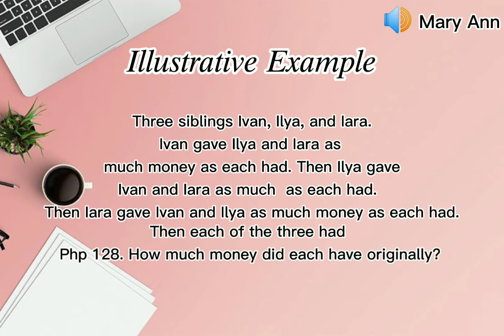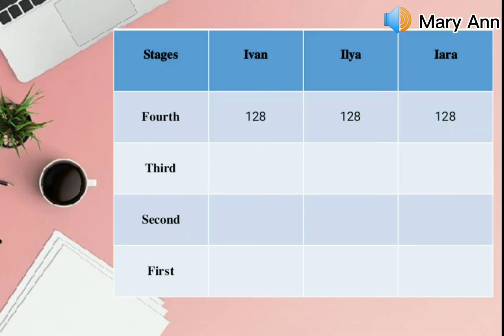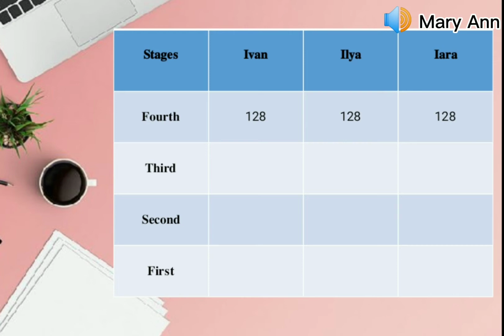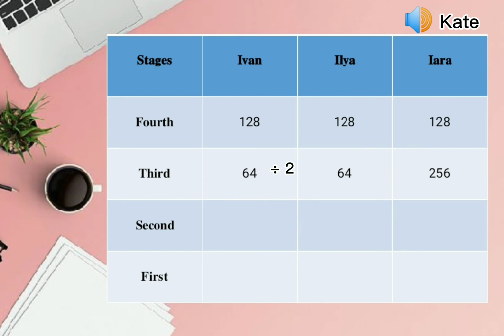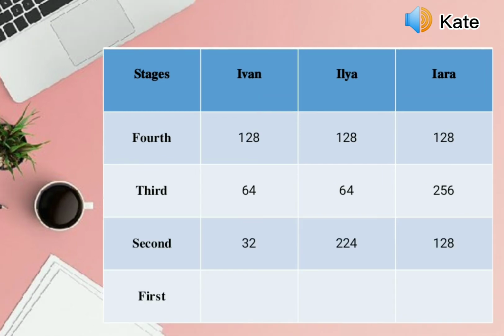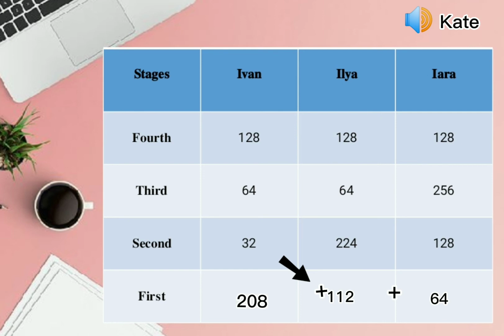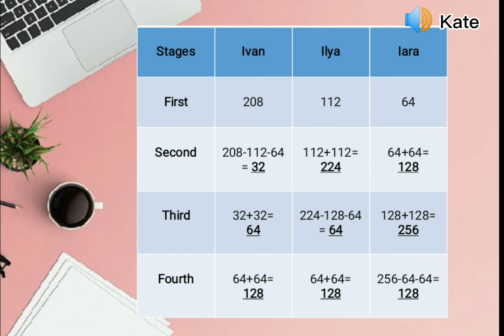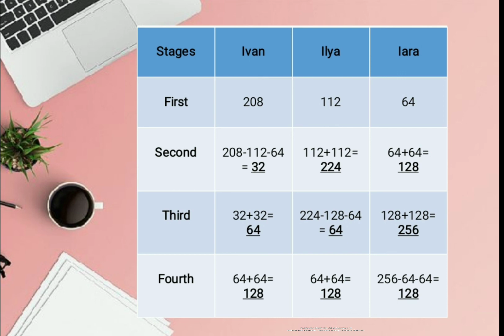Problem Solving| Working Backwards